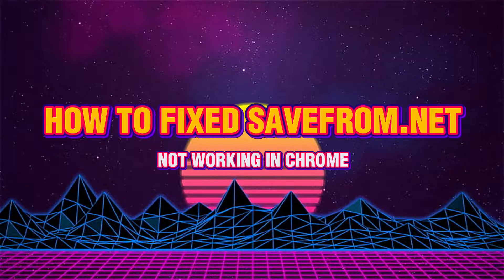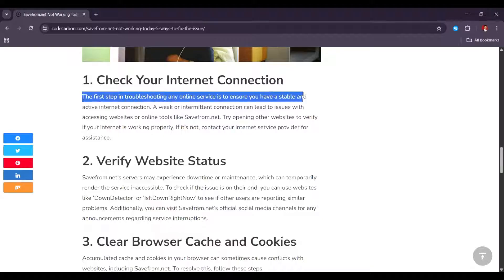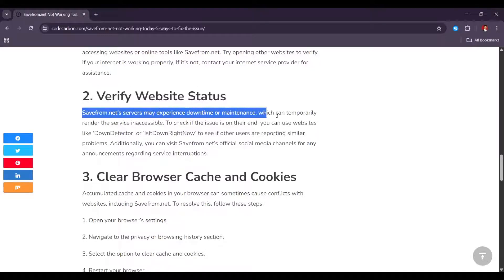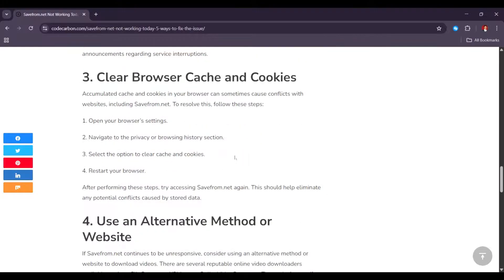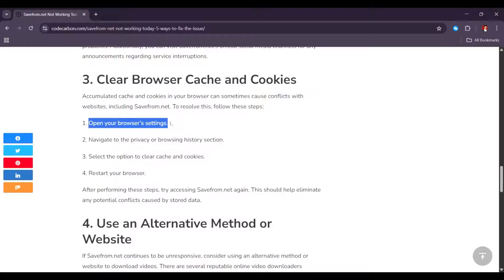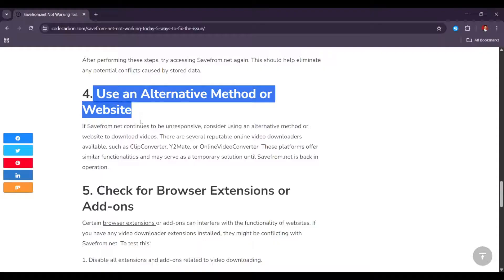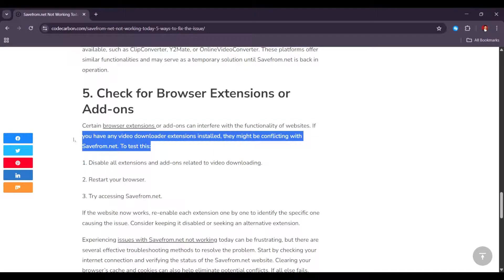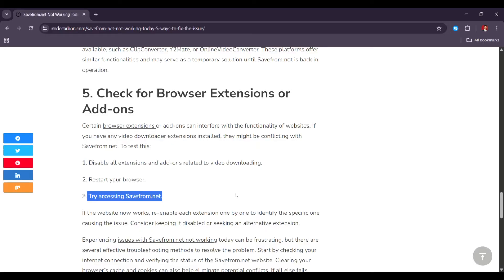UPDATED! FIX SAVEFROM.NET NOT WORKING IN CHROME 2025!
‎ ‎ If SaveFrom.net isn’t working on Chrome in 2025, this guide shows how to fix it fast. Learn the latest solutions to bypass browser restrictions, enable downloads, and get your tool working again without errors.